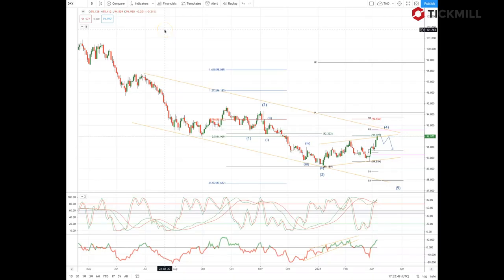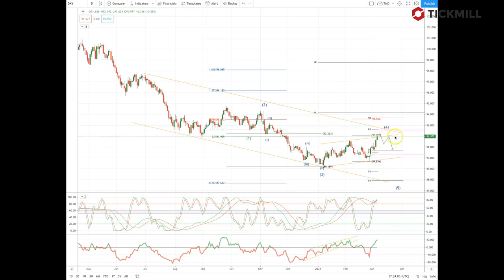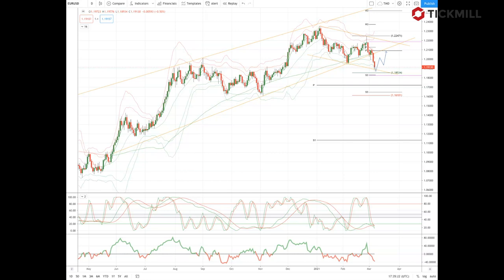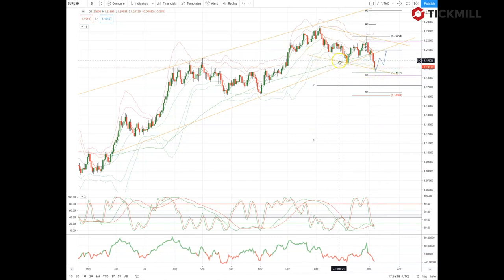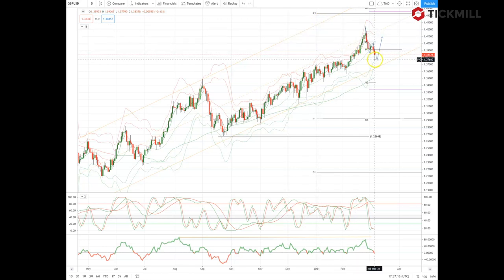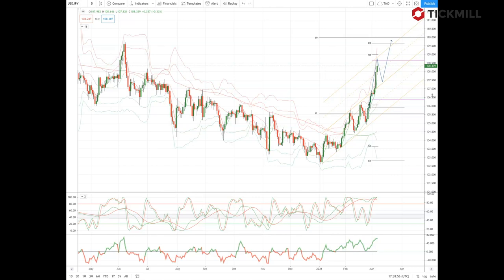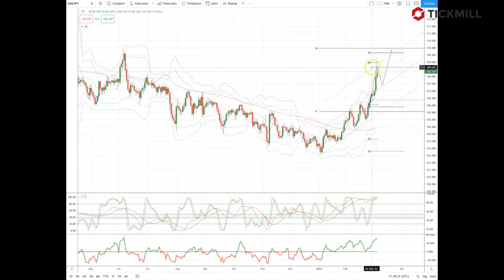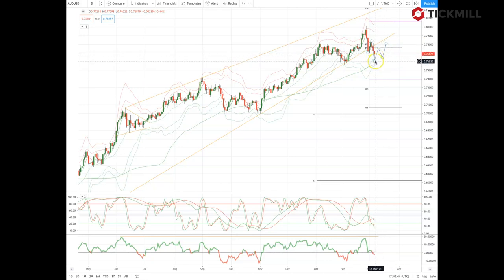Tickmill Weekly Market Outlook - 08.03.21